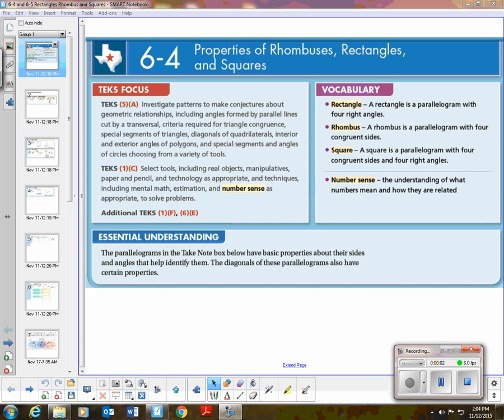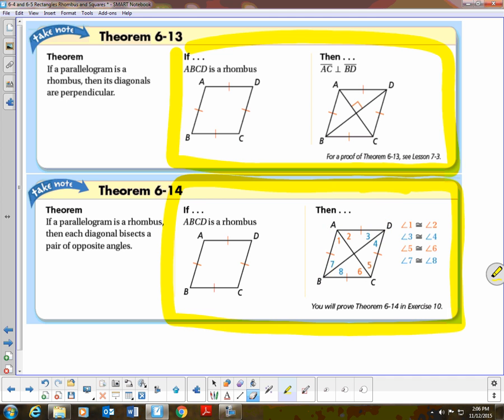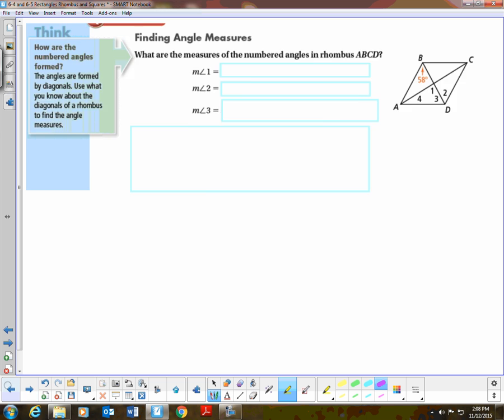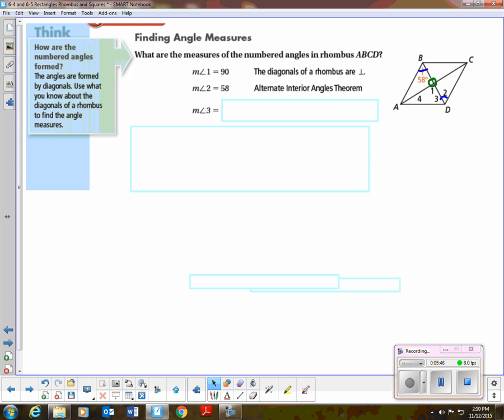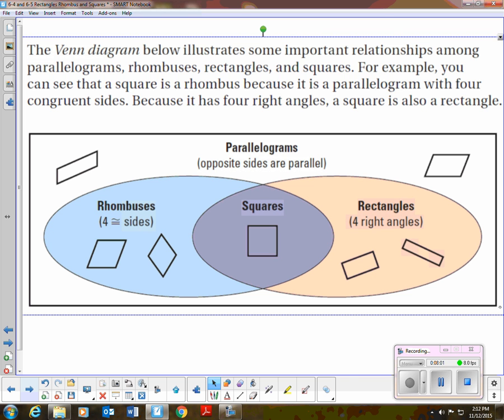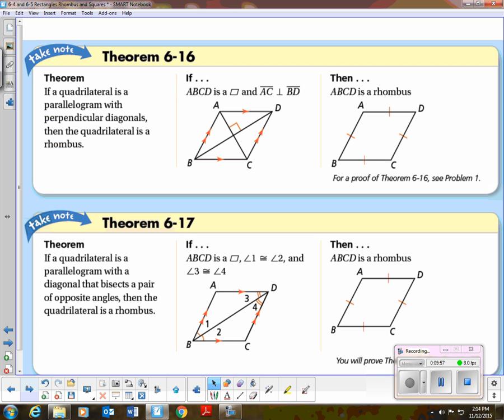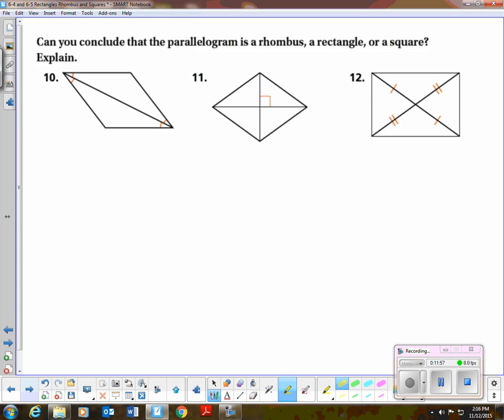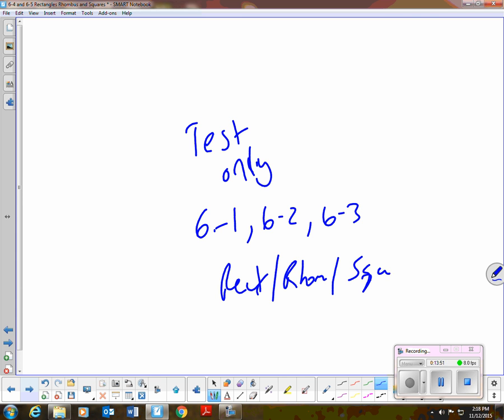Video Notes 6 4 and 6 5 Rectangles Rhombus and Squares